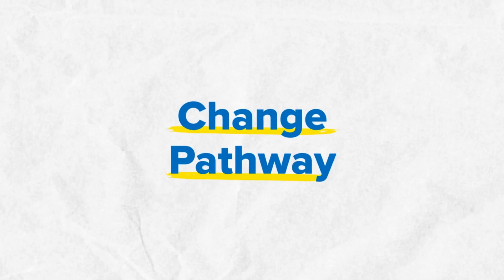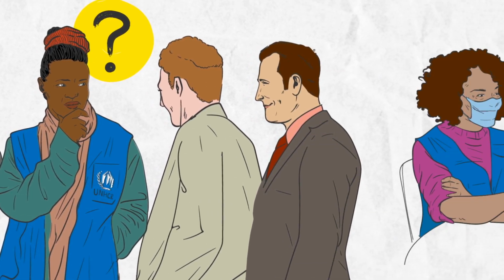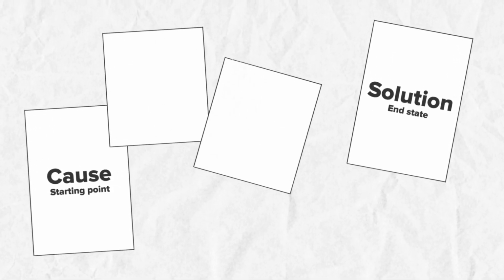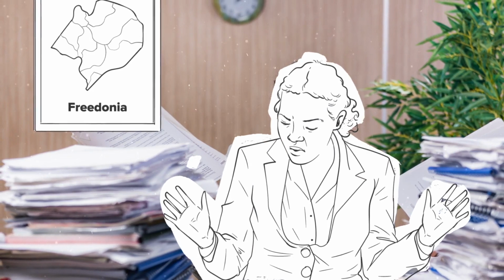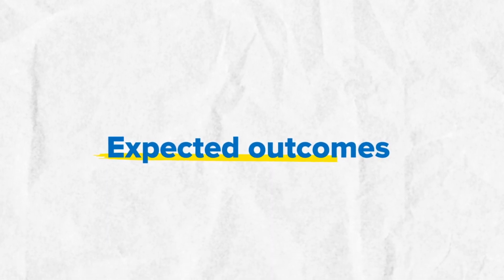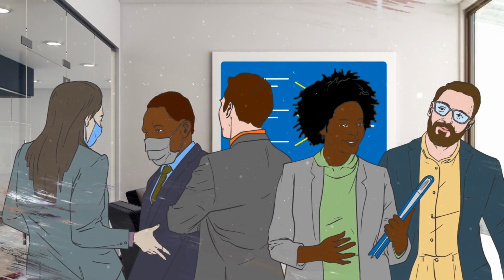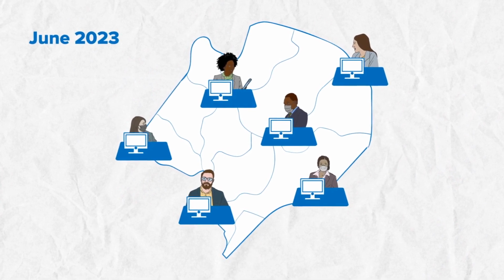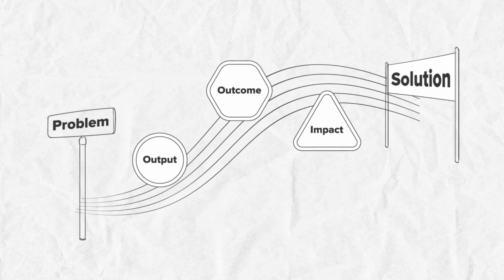UNHCR - Advocacy Video Series - #7 Change Pathway